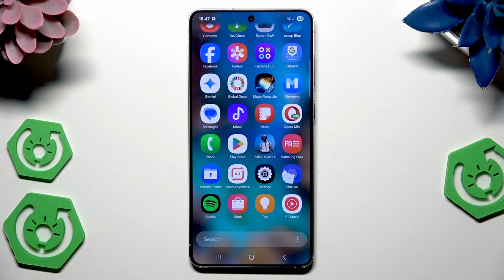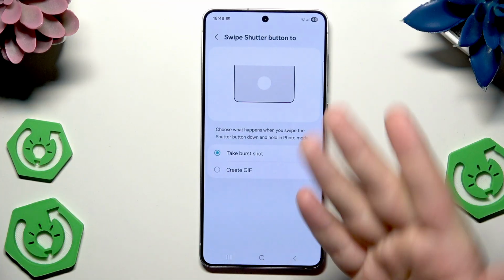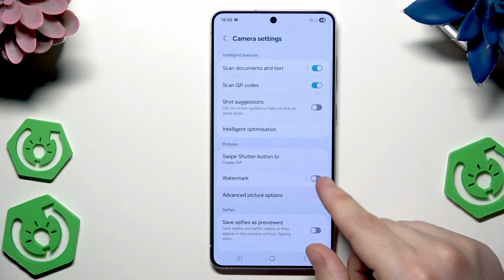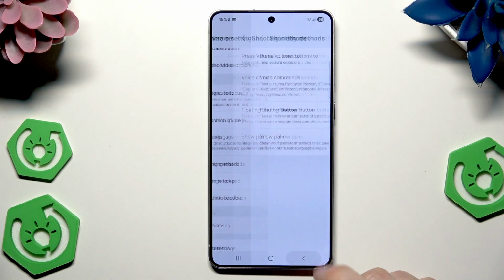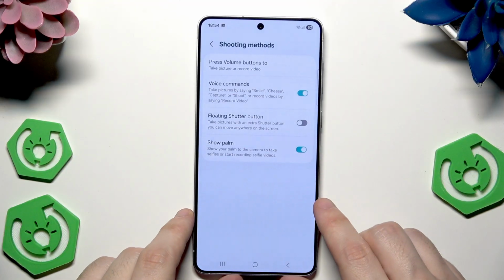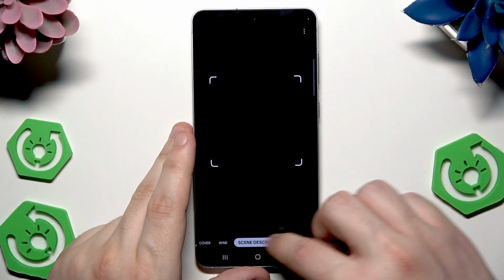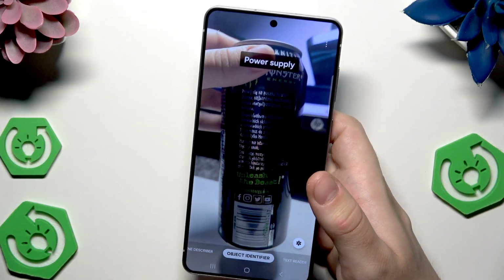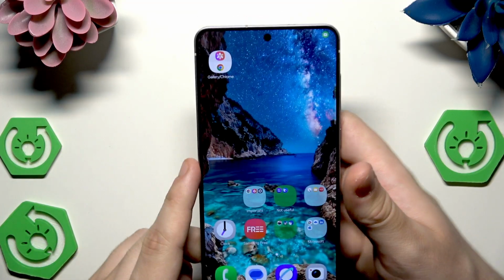SAMSUNG Galaxy S25 Edge – Camera Tricks and Hidden Features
Discover the best camera tricks and hidden features on the SAMSUNG Galaxy S25 Edge in this easy-to-follow video. Learn how to use custom filters, burst shots, GIF creation, voice commands, and advanced camera settings to get the most out of your Galaxy S25 Edge camera. We’ll also show you how to enable video stabilization, adjust selfie options, use floating shutter buttons, and explore smart modes like Scene Describer, Object Identifier, and Color Detection. Whether you want to take better photos, record creative videos, or unlock powerful camera tools, this guide will help you master the camera on your SAMSUNG Galaxy S25 Edge. Perfect for beginners and experienced users looking to discover new camera options and tips for the Galaxy S25 Edge.

How to use custom filters on SAMSUNG Galaxy S25 Edge camera?
How to enable burst shot and GIF mode on SAMSUNG Galaxy S25 Edge?
Where are the hidden camera features on SAMSUNG Galaxy S25 Edge?

0:00 Introduction to Galaxy S25 Edge camera
0:15 Opening the camera and custom filters
0:47 Creating and saving a custom filter
1:36 Camera settings overview
1:44 Using burst shot and GIF mode
2:43 Switching megapixels for burst shot
3:32 Using watermark and advanced photo options
4:19 Selfie settings and preview options
4:41 Video settings: FPS, stabilization, HDR
5:09 Audio recording options
5:18 Shooting methods: voice commands
6:42 Volume button functions and floating shutter
7:08 Using floating shutter and palm gesture
9:19 Exploring 'More' and hidden camera modes
9:34 Color Detection, Text Reader, Object Identifier
12:19 Scene Describer and Discover mode
13:35 Conclusion